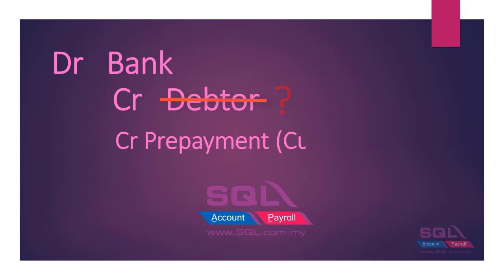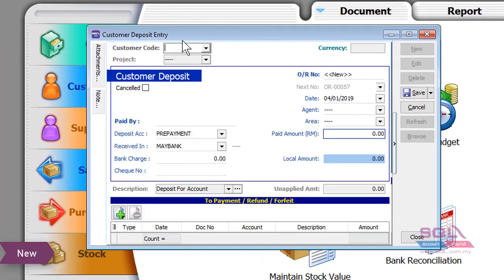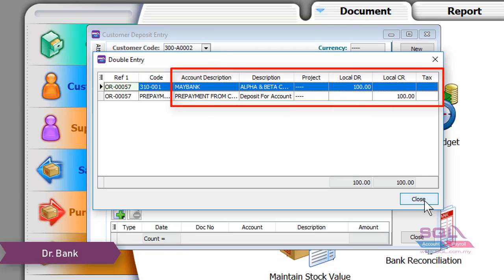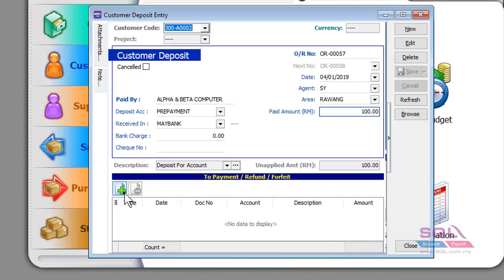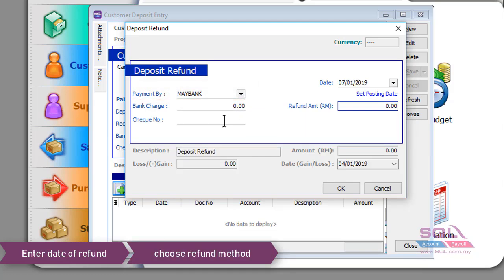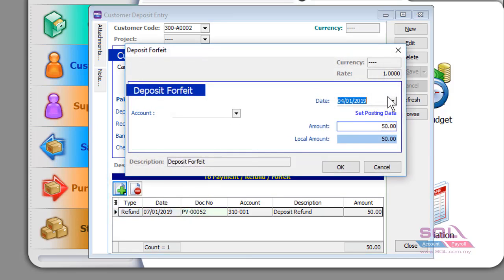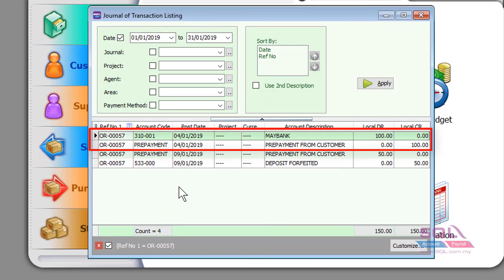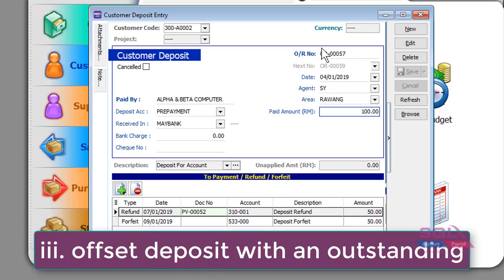SQL Account Security Deposit Module | Accounting Software | Accounting System Malaysia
SQL Account 2019 New Feature ~ Customer Deposit, Deposit forfeited, Deposit Refund.